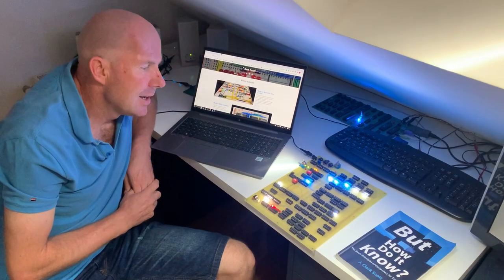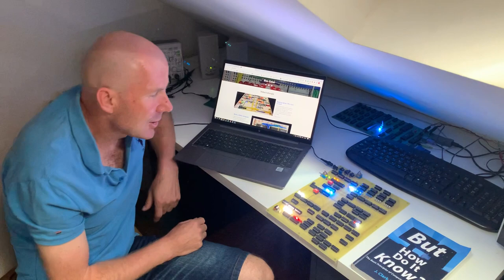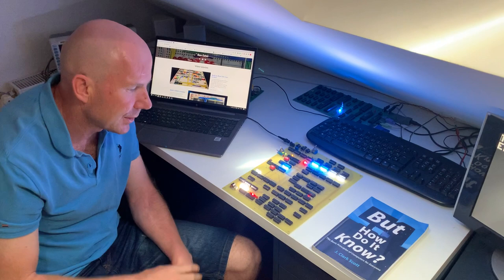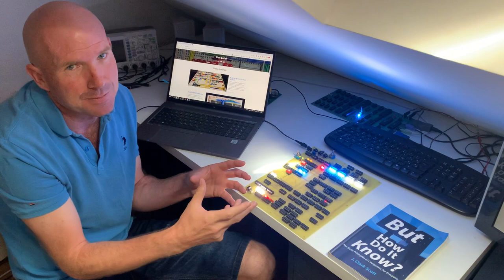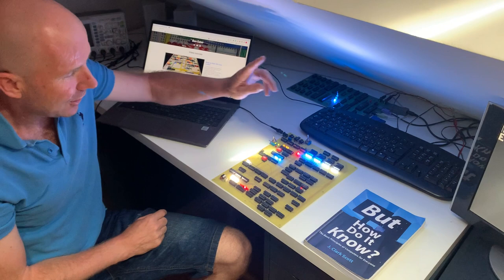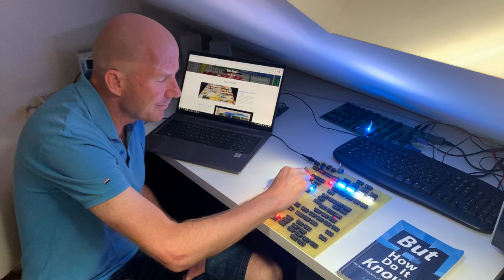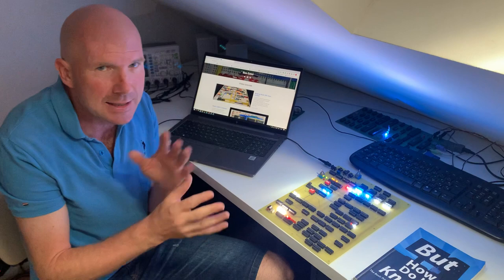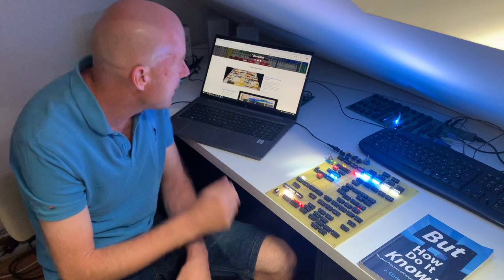cp4u - 4-bit processor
Implementation of the 4-bit computer.